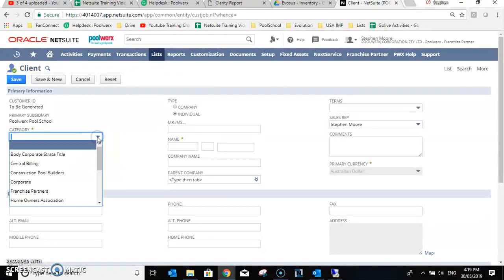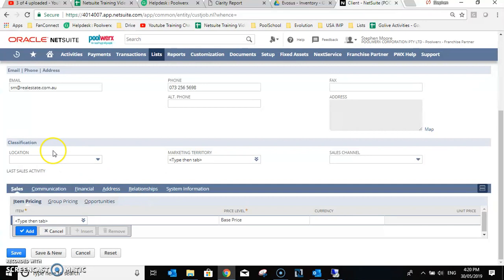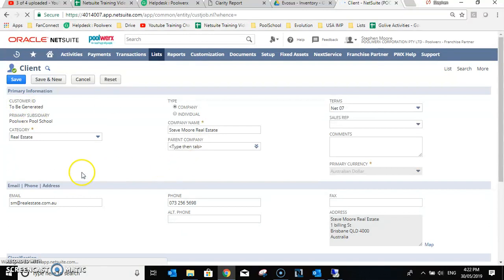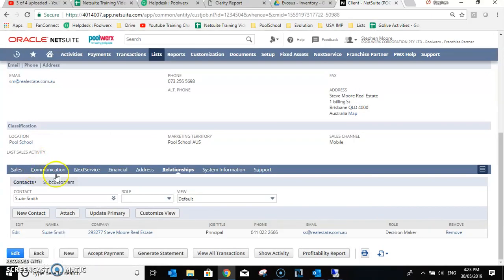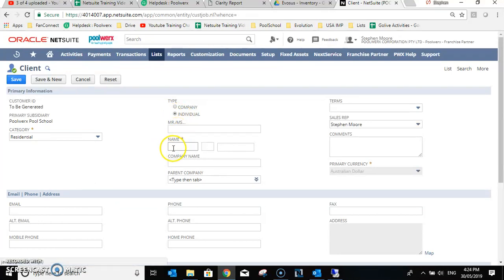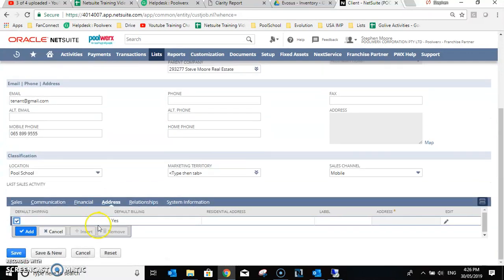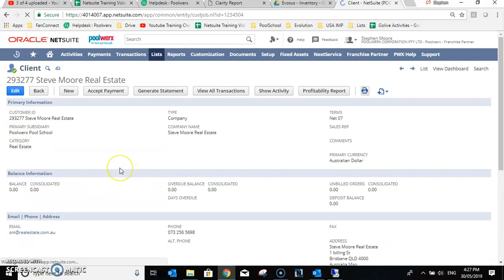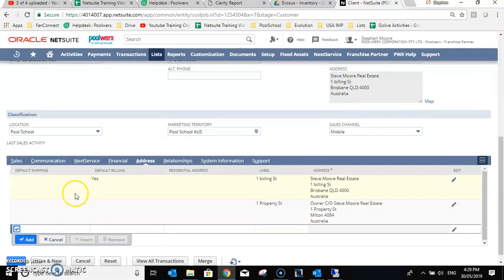Creating Parent and Sub Clients